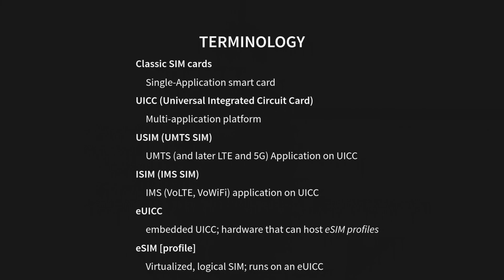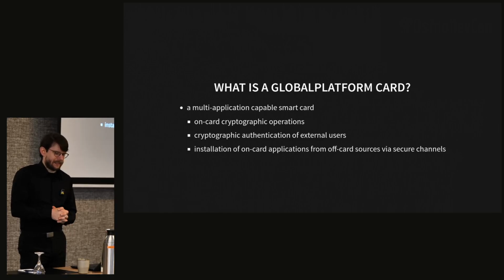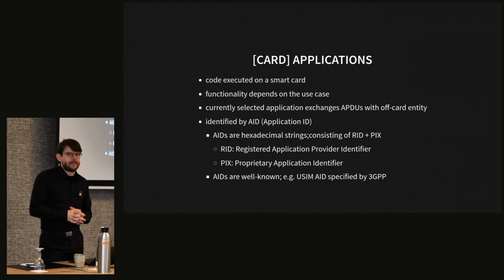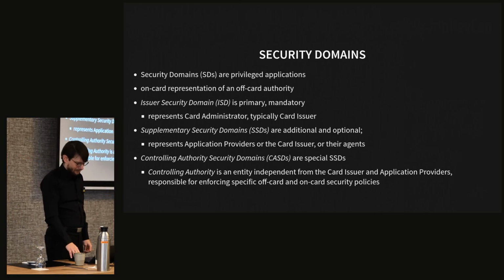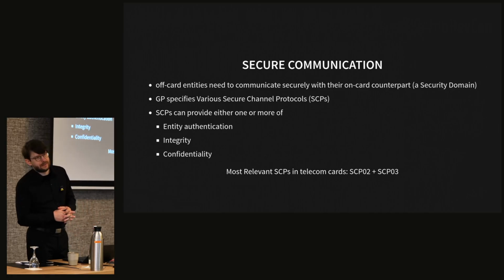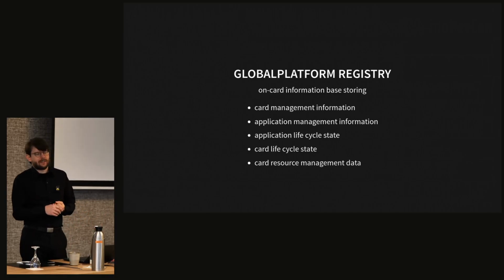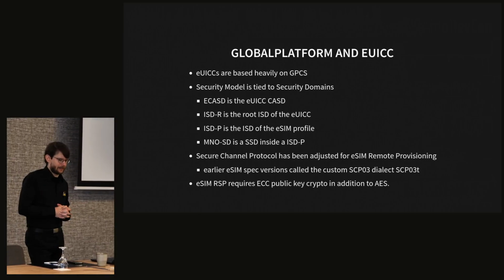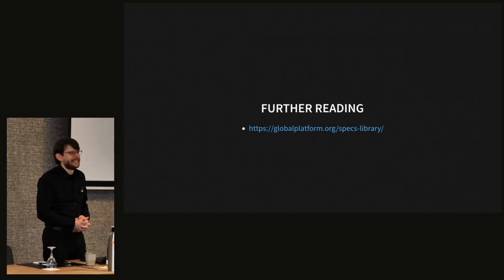GlobalPlatform Architecture in USIM and eUICC | OsmoDevCon 2024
Understanding the role of GlobalPlatform specifications in modern SIM cards. This technical talk explains card management, security domains, and how applications are safely loaded and managed on USIM and eUICC chips.